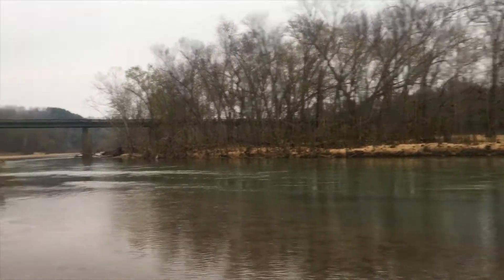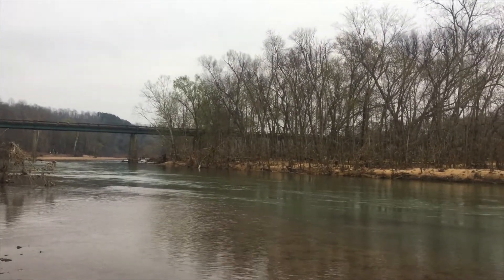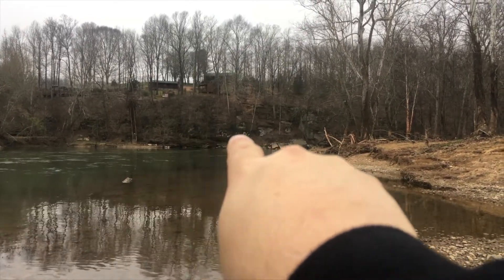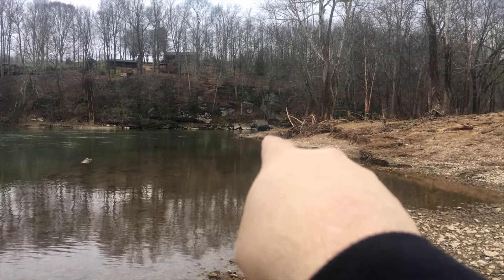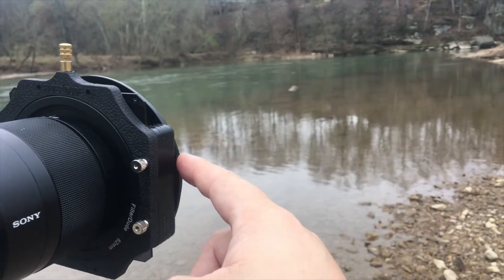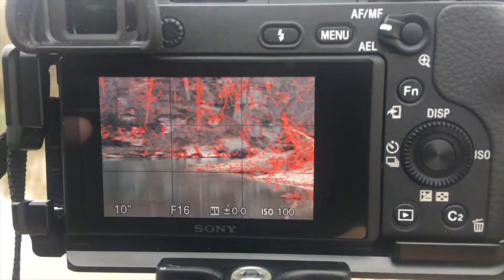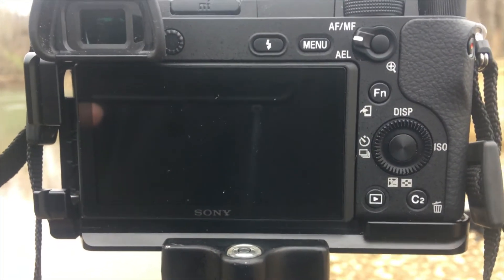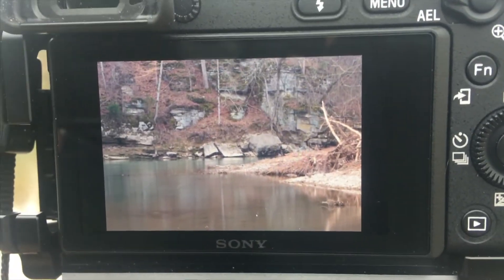A Different Buffalo River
A BTS video of some image making at the Buffalo River in Lobelville, TN